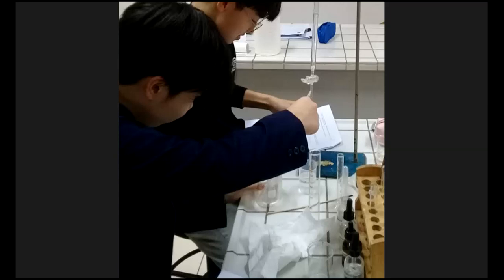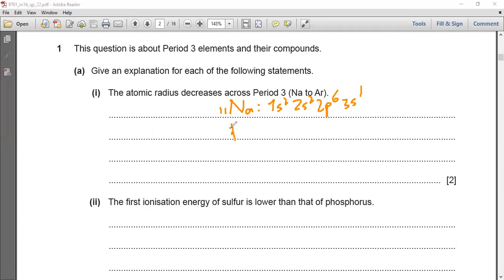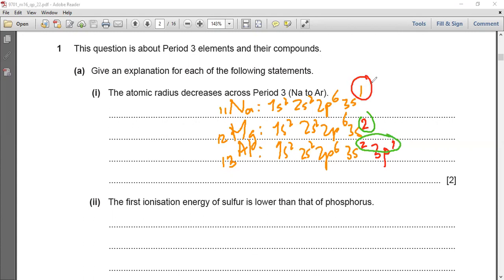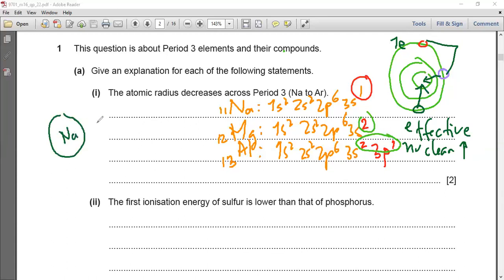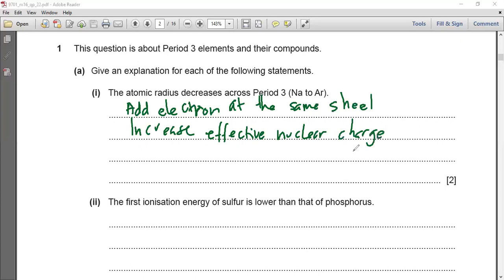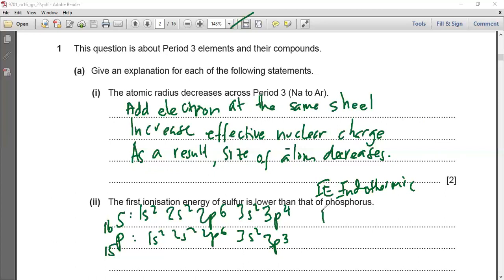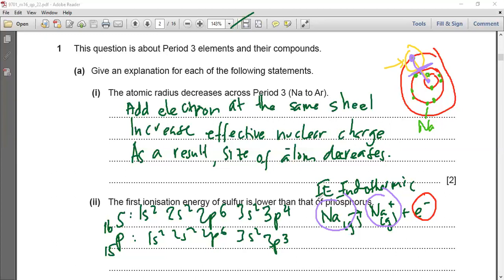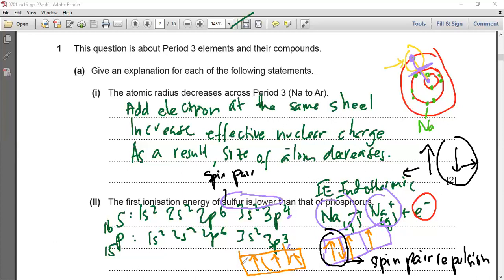Periodicity AS Level Short Explanation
I approach the question of the Chemistry past-paper using the simplest way.
Hopefully, you gain an understanding and enjoy the video.